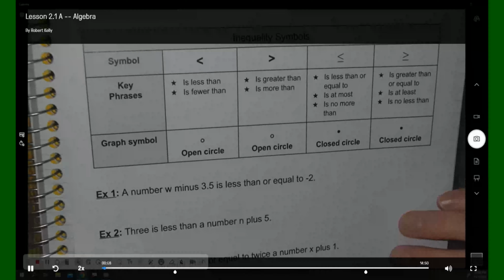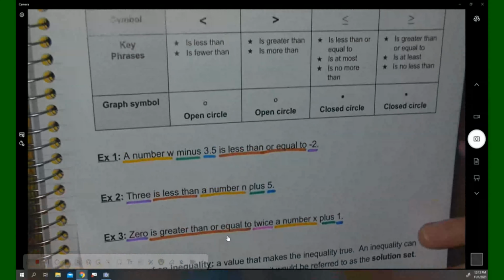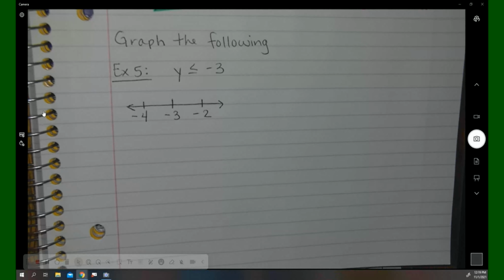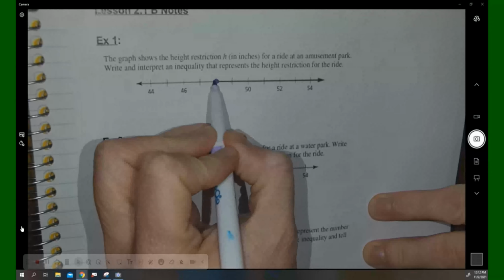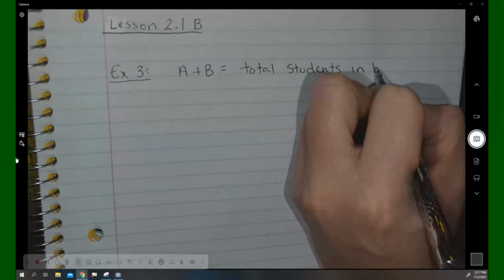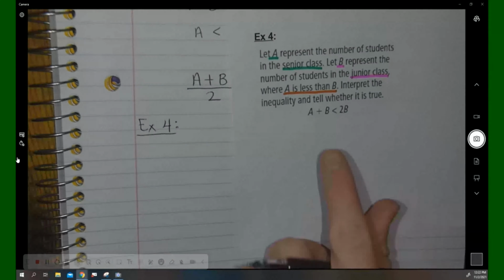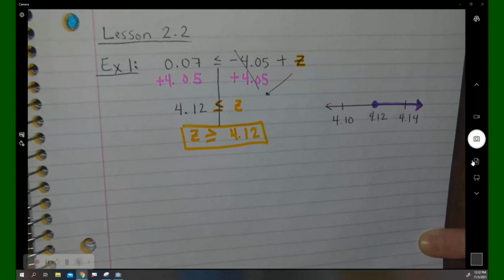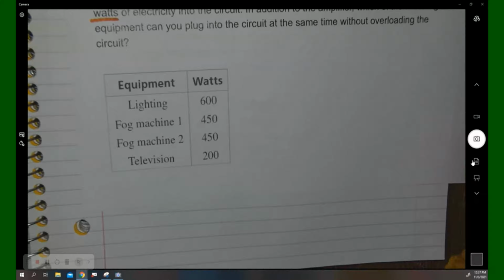Solving Linear Inequalities Lessons 1-2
You will need to put the video st 0.5 speed.